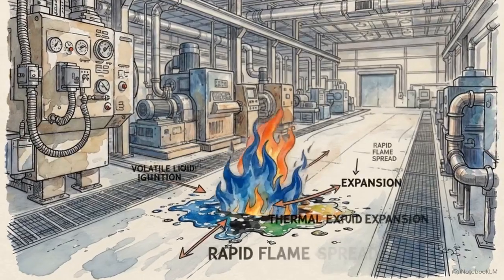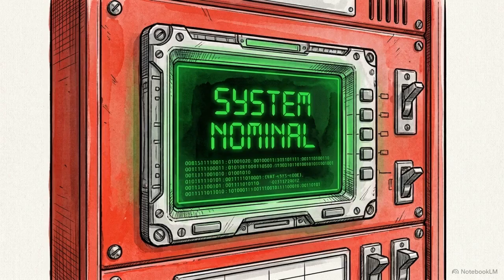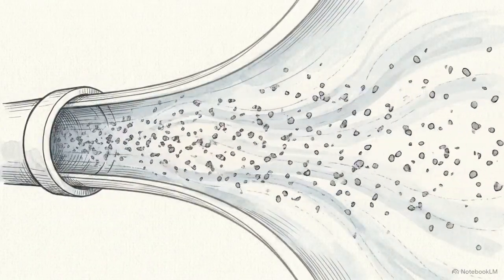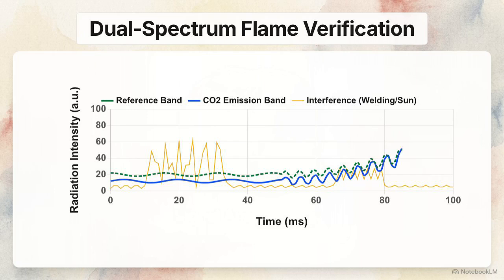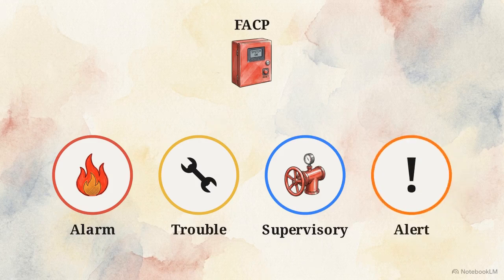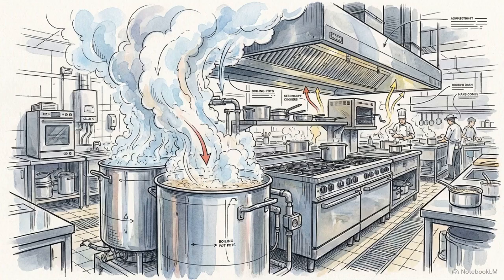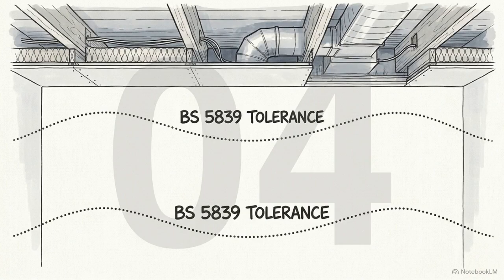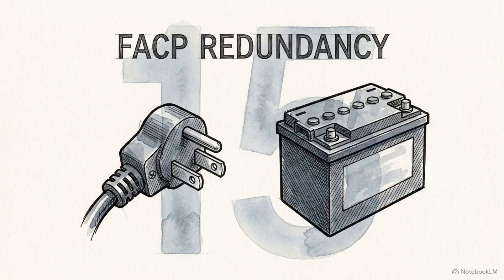Before Your Next Safety Interview, Watch This Fire Alarm System Masterclass! 🚨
Want to master the Fire Detection & Alarm System (FDAS) from basics to advanced? This complete guide explains everything a Safety Officer, HSE Engineer, Fire Engineer, NEBOSH student, ADIS/DIS candidate, and Industrial Safety professional should know.

In this video, you'll learn how a Fire Detection & Alarm System works, the different types of smoke, heat, and flame detectors, conventional vs. addressable fire alarm systems, fire alarm control panels (FACP), manual call points, alarm devices, detector placement, inspection, testing, maintenance, and real industrial applications.

Whether you're preparing for a Safety Officer interview, working in construction, manufacturing, oil & gas, power plants, warehouses, hospitals, or commercial buildings, this video will help you build strong practical knowledge.

📚 In This Video:

✔ What is a Fire Detection & Alarm System (FDAS)?
✔ Fire Alarm Control Panel (FACP)
✔ Smoke Detectors (Photoelectric, Ionization, Beam, VESDA)
✔ Heat Detectors
✔ Flame Detectors (UV, IR, UV/IR, Triple IR)
✔ Manual Call Points & Alarm Devices
✔ Conventional vs Addressable Fire Alarm Systems
✔ Step-by-Step Working of FDAS
✔ Fire Alarm Signals
✔ Integration with Sprinkler & Suppression Systems
✔ Detector Placement Guidelines
✔ Inspection, Testing & Maintenance
✔ Common Causes of False Alarms
✔ Real Industrial Examples
✔ Safety Interview Questions & Answers
✔ Fire Safety Standards Overview

Safety Officers
HSE Engineers
Fire Engineers
Industrial Safety Students
NEBOSH IGC Students
ADIS / DIS Aspirants
Construction Safety Professionals
Factory Safety Professionals
Freshers preparing for Safety Interviews

🔔 Explore Safety Pathshala for:

Fire Safety Tutorials
Industrial Safety Training
NEBOSH Preparation
Safety Officer Interview Questions
HSE Career Guidance
Safety Job Updates
Factory Act & NBC
Fire Protection Systems
Industrial Safety Tips